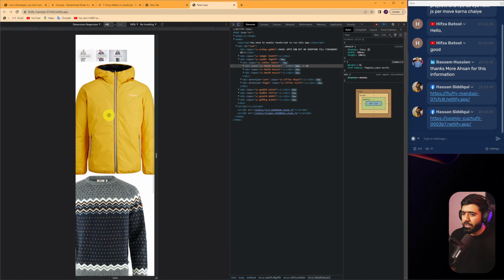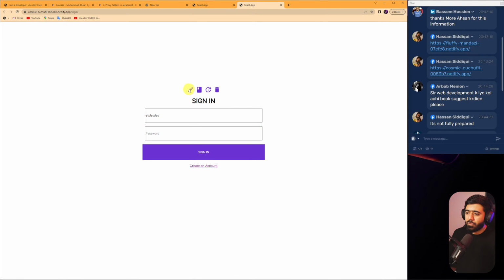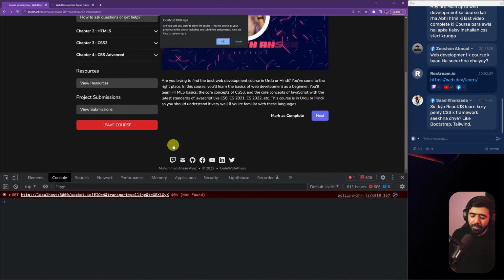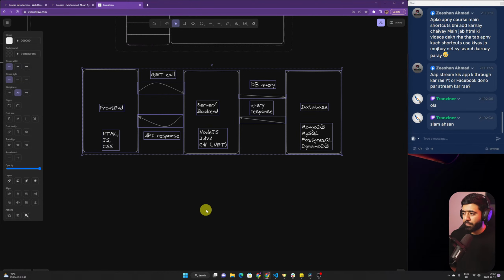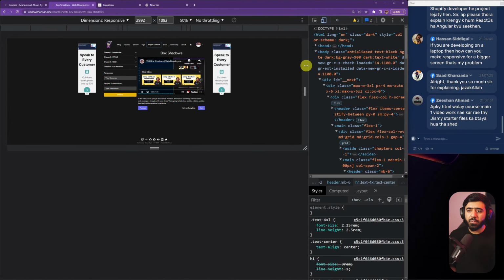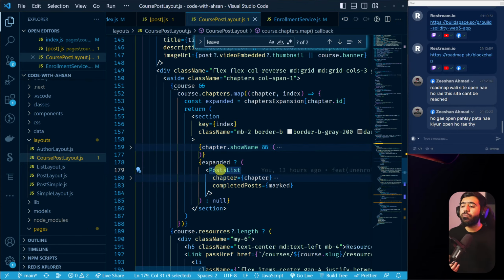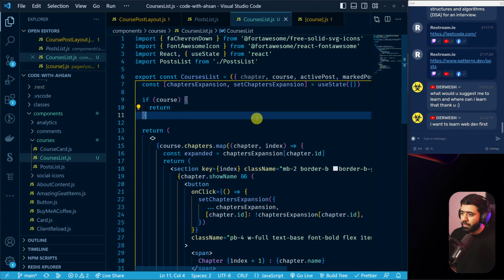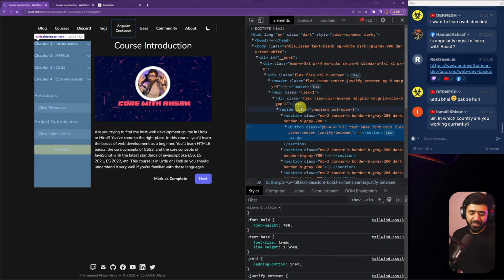React, NextJS, Firebase | CodewithAhsan